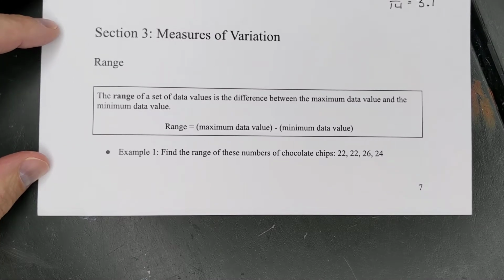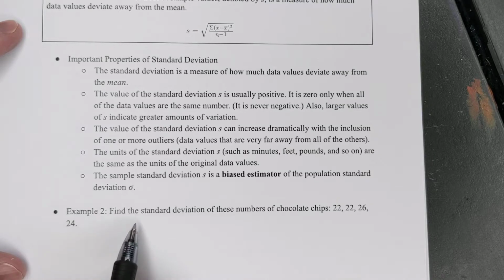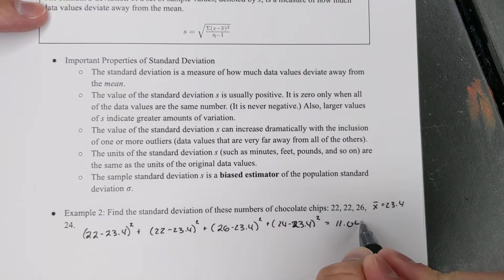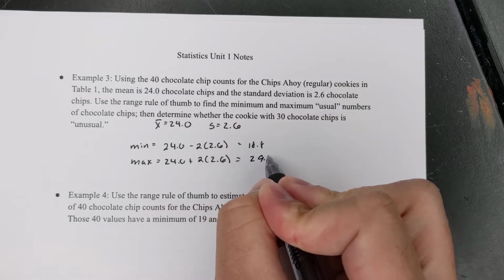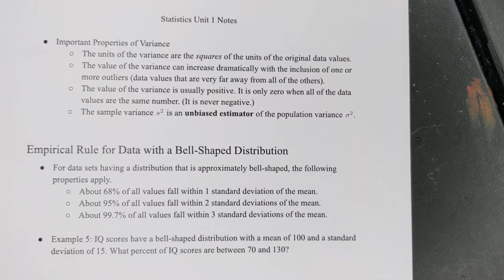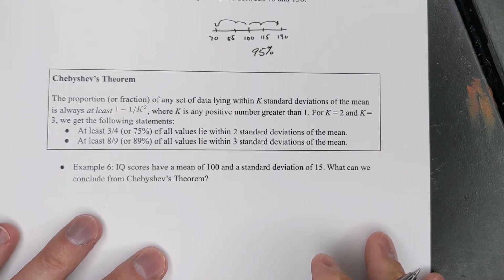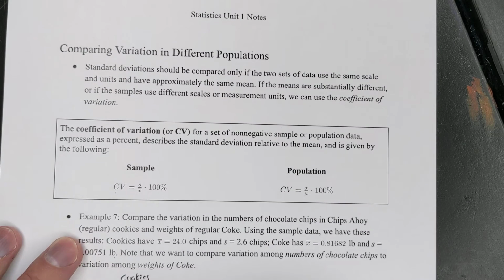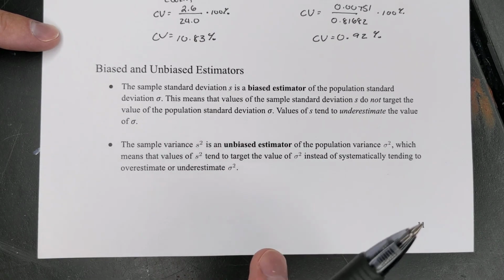Statistics Section 1.3